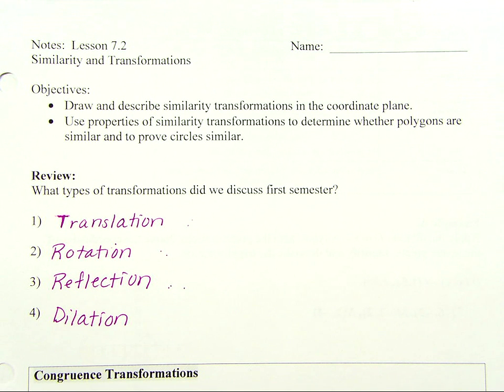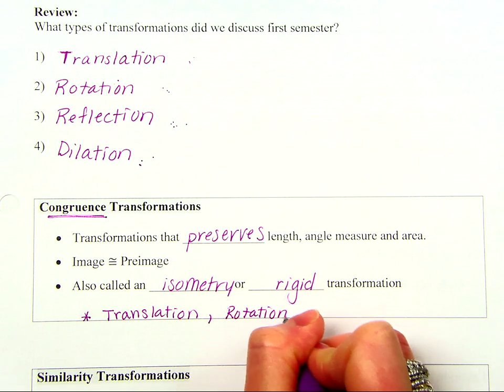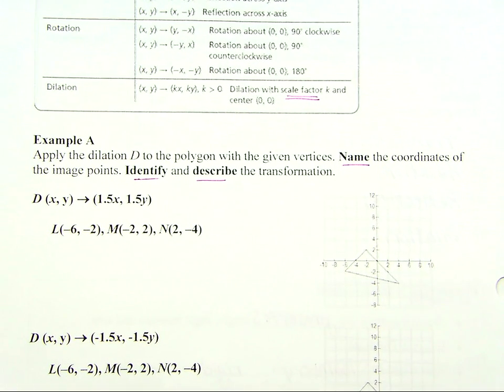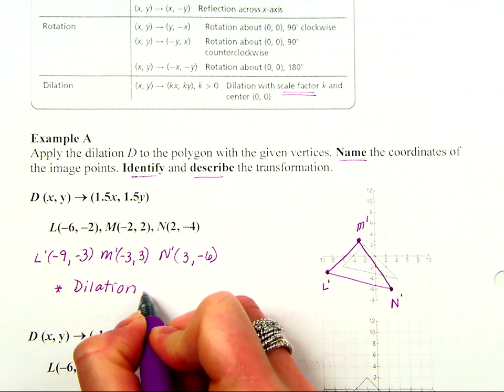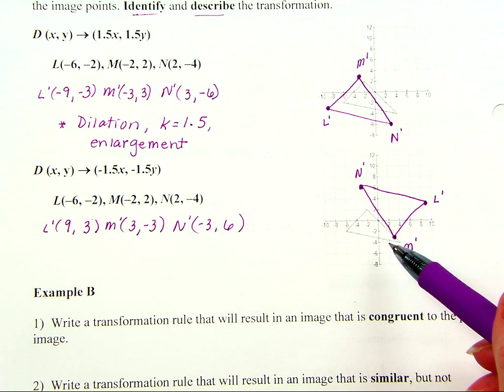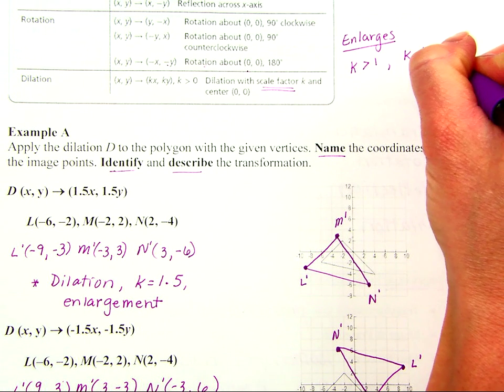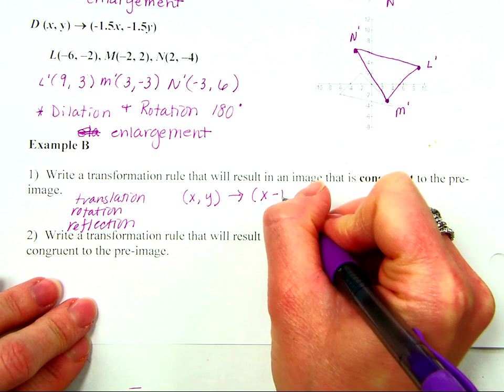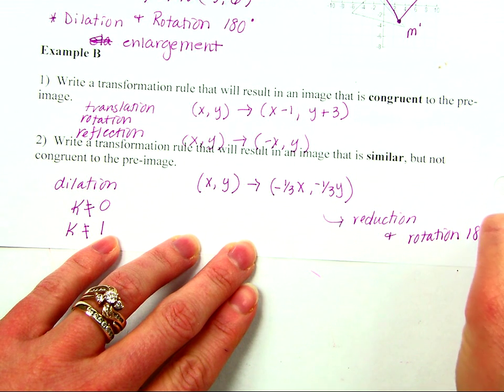7.2 Similarity & Transformations